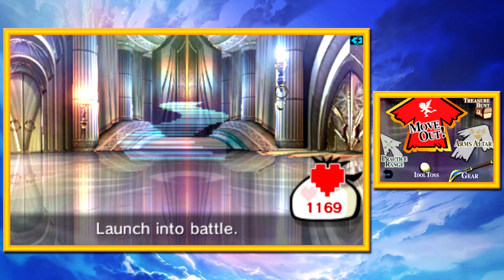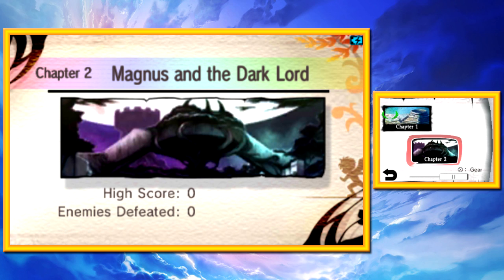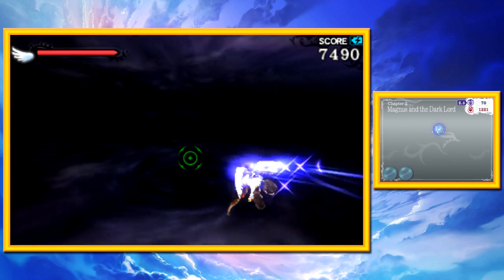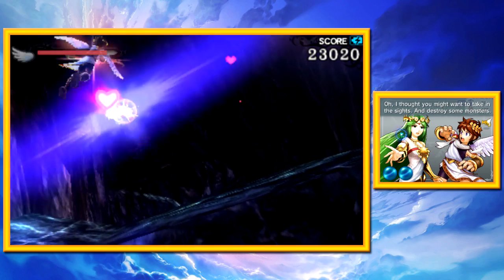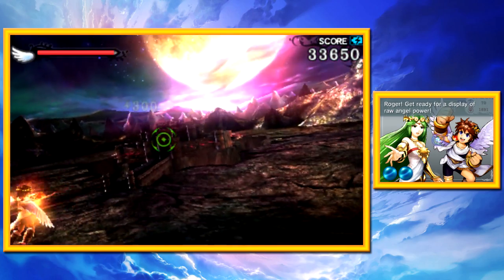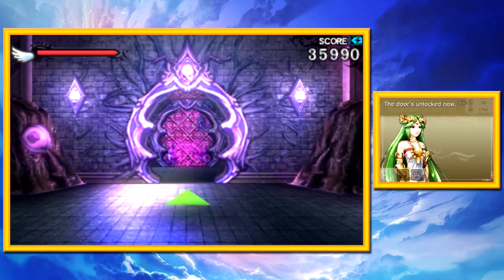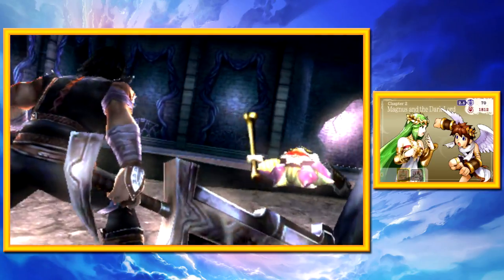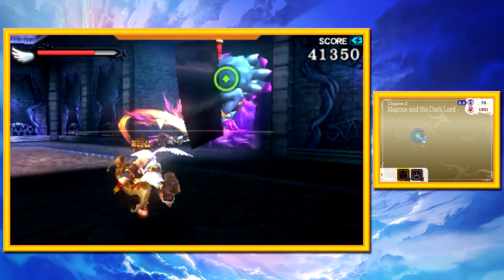Kid Icarus Uprising - Part 2 | Magnus and the Dark Lord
Join AwesomeFaceProd for this full play-through of Kid Icarus Uprising for the Nintendo 3DS. In this episode, in this episode we take on Chapter 2 Magnus and the Dark Lord

Kid Icarus: Uprising is a third-person shooter for the Nintendo 3DS video game system, developed by Project Sora and published by Nintendo. It is the third game in the Kid Icarus series and the first since 1991's Kid Icarus.
This video will of course be fully commentated and Matt will be your host as he guides you through this fantastic adventure.